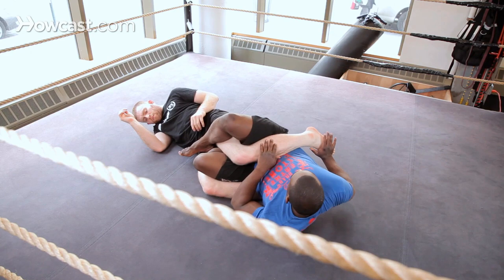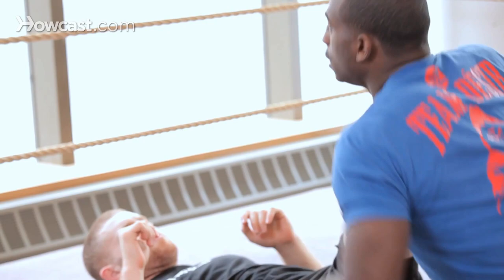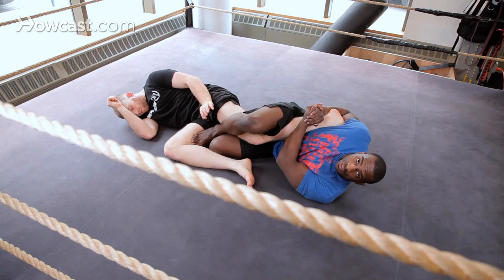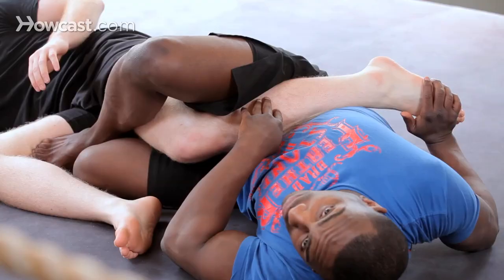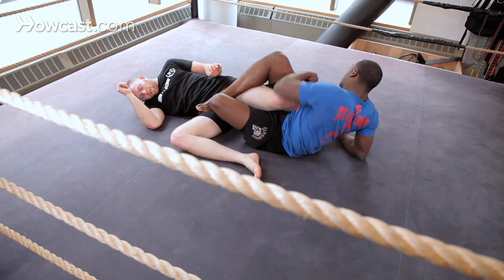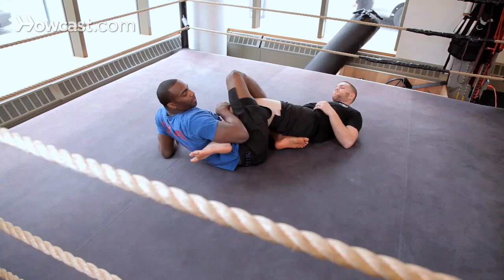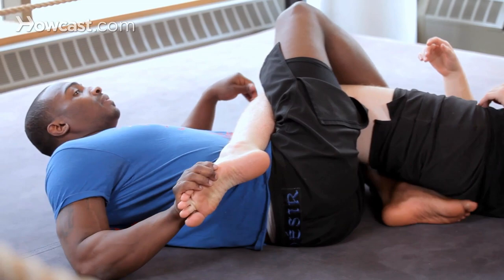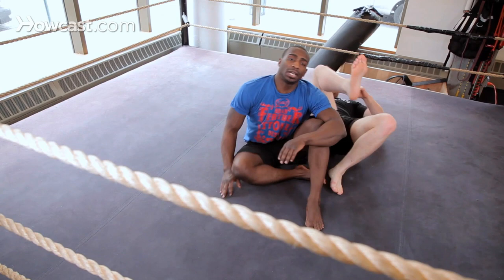How to Switch from Heel Hook to Toe Hold | Leg Locks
Learn how to switch from a heel hook to a toe hold leg lock in this Howcast video about lower body submission techniques for jiu jitsu, judo and mma.

All right, guys. Now I'm going to show you how to turn this from heel hook a toe hold and I'm going show you two variations of the toe holds. So we're going start. We're going to get straight to the position. So I did everything I had to do get to the position one. I had the ankle lock first, I got it like I should. I'm going to the heel hook. I can't get it for whatever reason.

From here, now what I want to do is, I'm going to push his foot away and believe it or not pushing it at the toe is enough to get that submission. Now if he is a bigger guy or he's stubborn and doesn't want to tap, from here what I'm going to do is, I'm going to turn my butt to the left. I'm gonna shrimp this way and sit up and from here I'm going to figure four my hands, and I'm going to finish. Let me turn, so you guys can see it.

So I'm here in position one. Go for the toe, I mean for the heel hook. I can't get it for whatever reason. Pushing away here, and effectively get the tap, shrimp, figure four. His big toe towards his butt. That's how you transition from a heel hook to a toe hold and the two different variations of the toe holds I've given you.